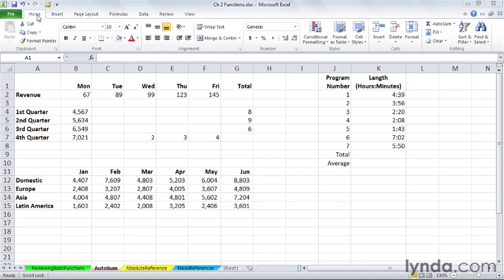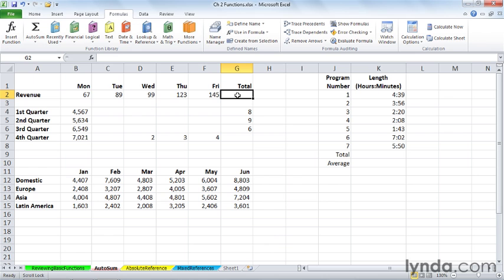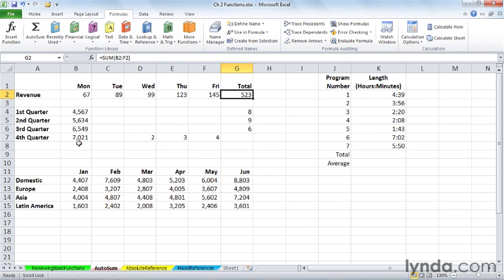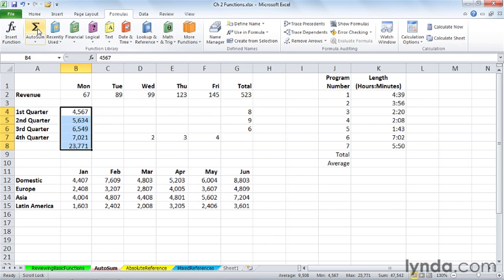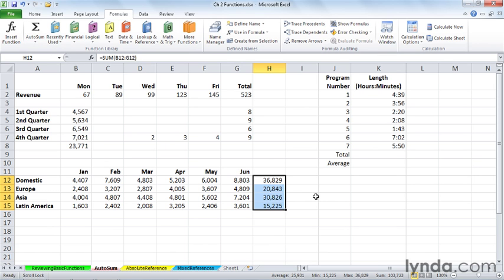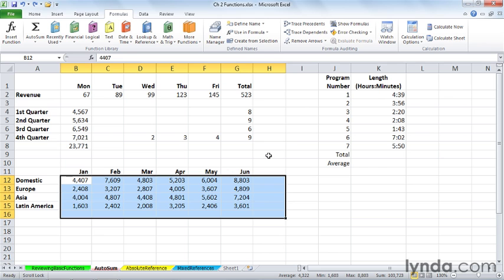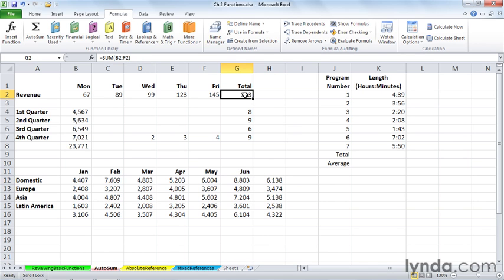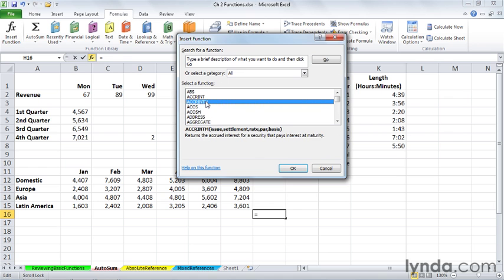0202 Using and extending AutoSum